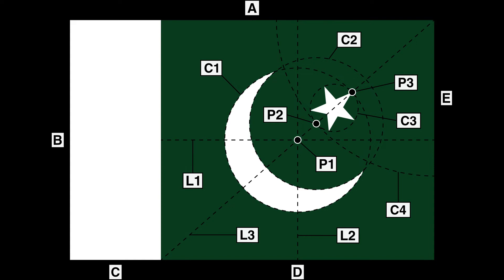What Does the Pakistan Flag Mean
The flag is mentioned in the third verse of Pakistan's national anthem and is regularly flown on key days throughout the year, such as Republic Day, Independence Day, and Defence Day. It is also raised every morning to play the national anthem at schools, offices, and government buildings before dusk. Every evening, the Pakistan Rangers and their Indian Border Security Force colleagues perform a very elaborate and dramatic flag-raising and lowering ceremony at the Wagah–Attari border crossing between India and Pakistan, which is frequently witnessed by hundreds of spectators. The Pakistani government has formalised rules and regulations governing the flying of the national flag, which must be flown at full mast all day on March 23 every year to commemorate the adoption of the Lahore Resolution in 1940 and the declaration of Pakistan as an independent Islamic republic with a constitution in 1956, which both occurred on the same day. The same rules apply on August 14, which is Pakistan's independence day, when the country was created out of erstwhile British India as the homeland and nation-state for the Indian subcontinent's Muslims.